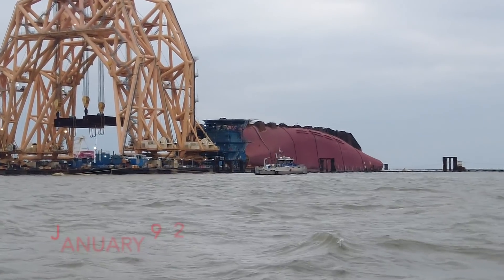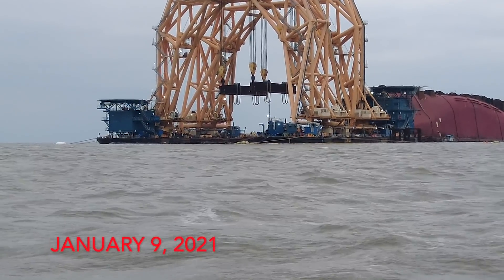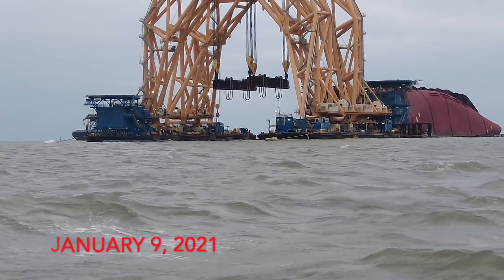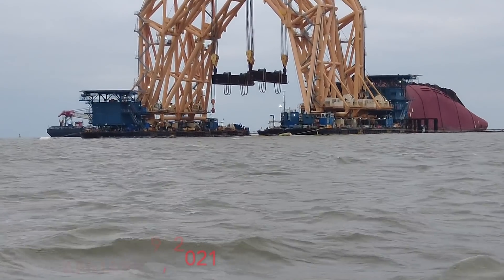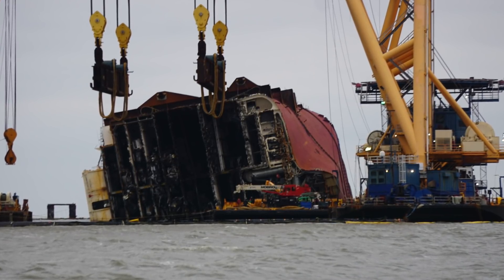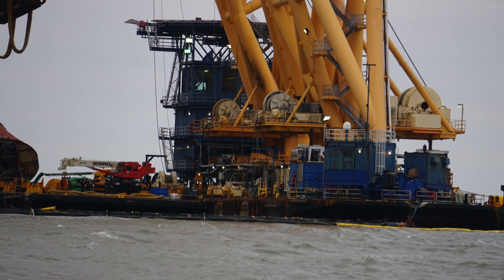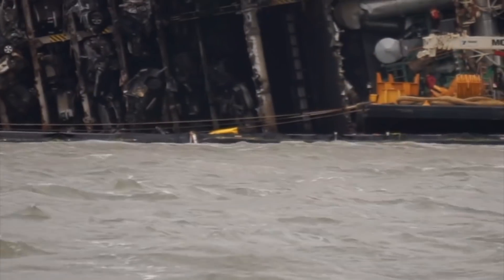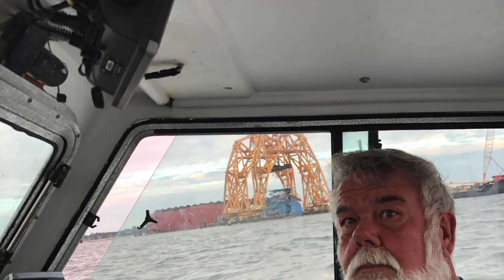WE SEE THE ENGINE TODAY on January 9, 2021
We get our first glimpse of the Golden Ray's massive engine today .  After an abscess from the site, the Minorcan Mullet takes a look at the site following the stern section removal.